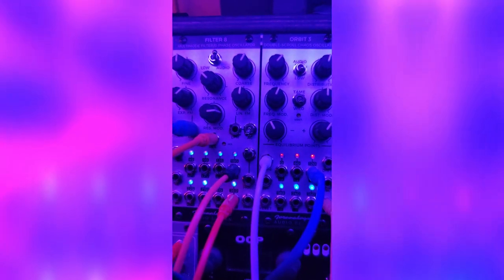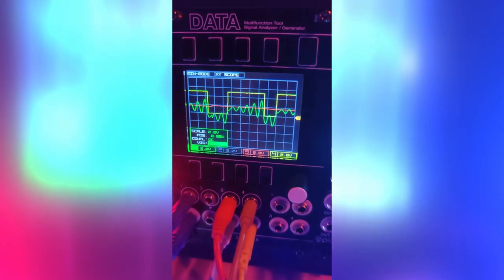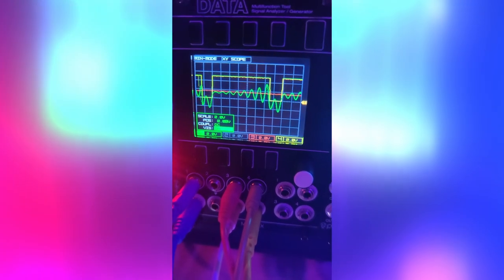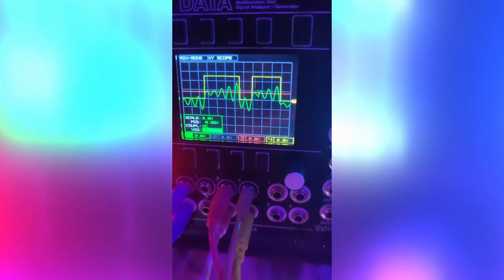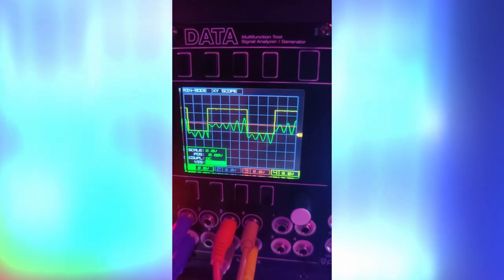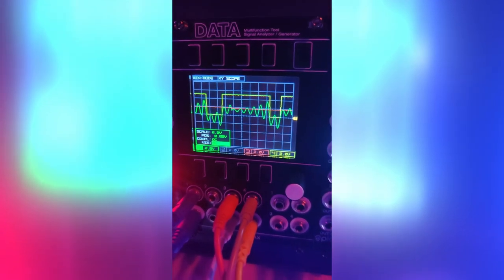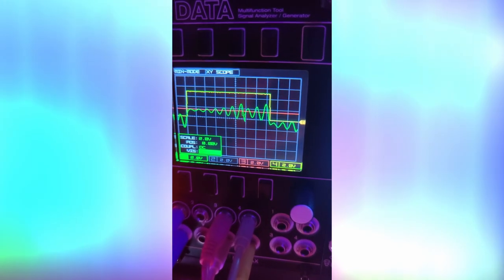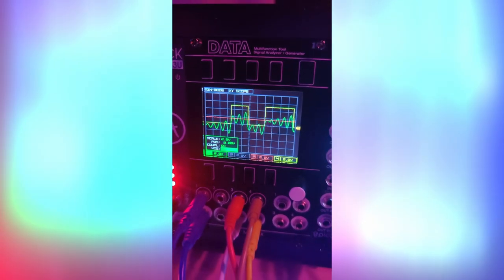Belgian Birds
A small eurorack patch explanation that sounds like Belgian* birds. It uses the Orbit 3 to modulate the Filter 8 in self oscillation mode. Accidentally stumbled upon this happy accident - pretty tickled with it.
* Joranalogue is a Belgian company.

0:00-4:53 Patch explanation
4:53-7:27 Sounds and tweaking